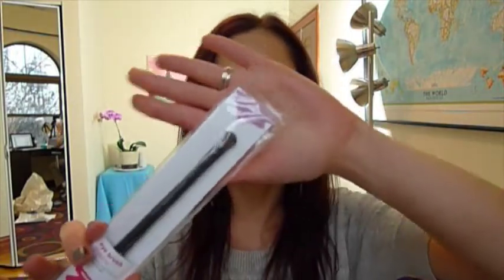NOV. HAUL! Every Beauty Item I Bought & Exactly What I Spent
Today, I'm showing you every beauty thing I bought in November and exactly what I spent. I know that talking about money can make people uncomfortable, and that is not my intention. I'm doing this because I want to be transparent about my personal "price of beauty," and I want to be more mindful of my spending for the sake of my wallet. I hope you'll comment and tell me your honest opinions so we can have great discussions and better self-knowledge!

PREVIOUS MONTHLY HAULS
OCT. HAUL! EVERY BEAUTY THING I BOUGHT & EXACTLY WHAT I SPENT THIS MONTH

BINGE-WATCH SOME OF MY RECENT VIDEOS!

I ALSO TAKE REQUESTS! NEW VIDEOS UPLOADED 2 TO 3 TIMES A WEEK.

I LOVE TO CHAT ABOUT BEAUTY, HAIR, SKINCARE...

About Me:

I love everything to do with beauty and skincare, and I love making videos for you! Whenever I work on new ideas, I aim to create videos that are positive, fun and most importantly, useful. Anyone can work a little makeup magic to look her best and feel beautiful—it doesn't need to be difficult, time-consuming or expensive. For my day job, I work as a freelance recipe developer and health writer for magazines and publishing companies (my recipe journal blog is specializing in healthy dishes. That's how I came up with the name of my YouTube channel! Have a question about cooking? We can dish about that too!